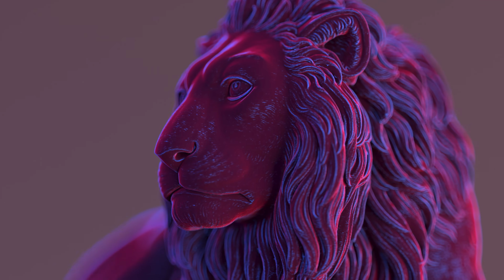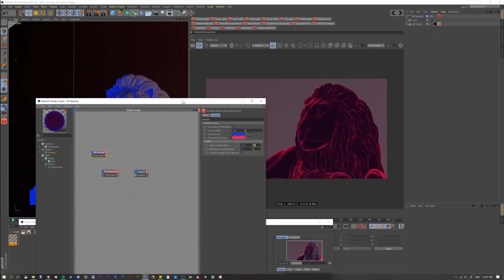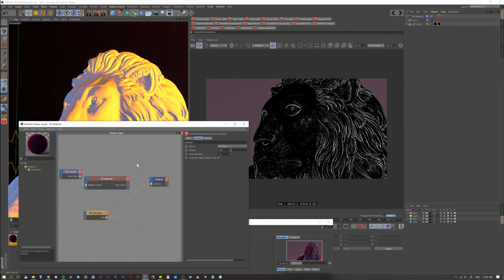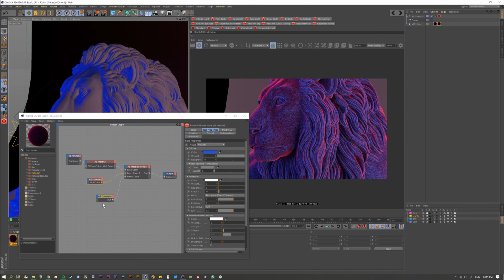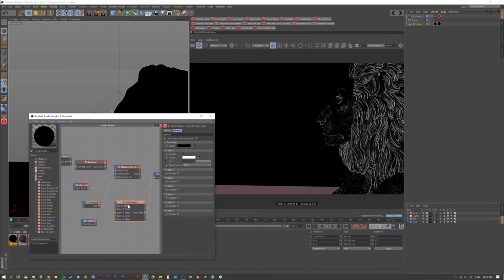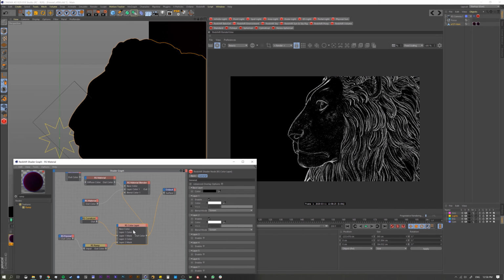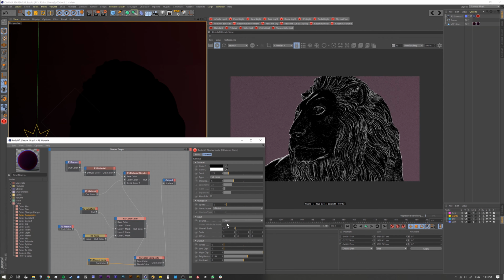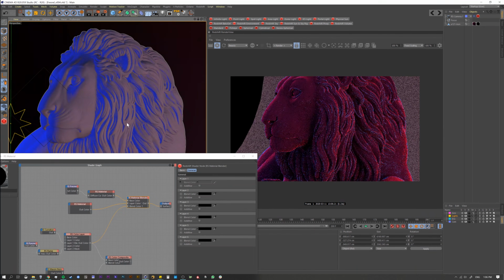Stylized Toon Shader Effect for Redshift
In this lesson you will learn how to create a stylized toon shader (cartoon) effect for Redshift.